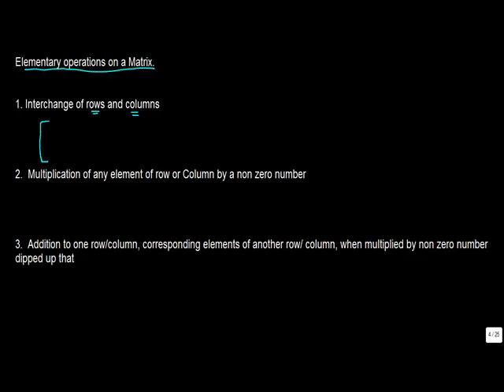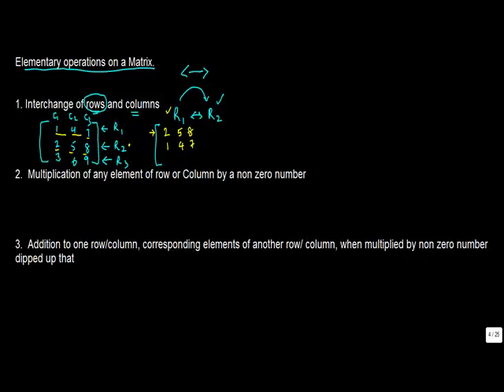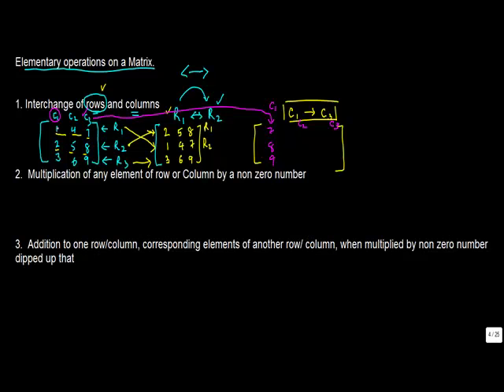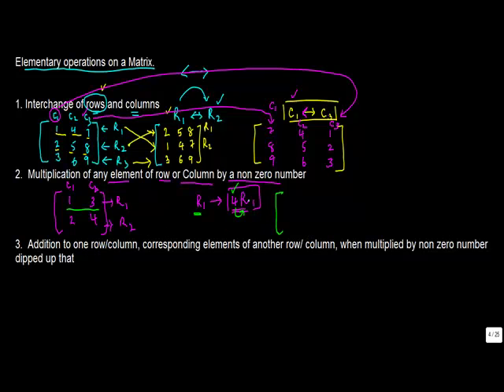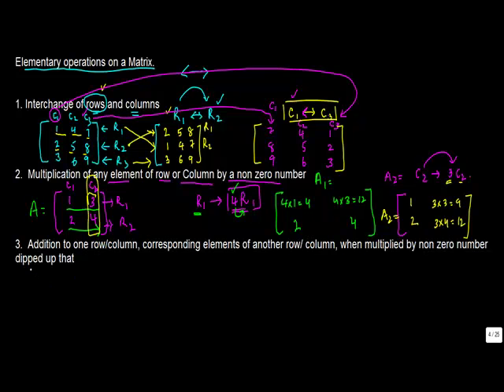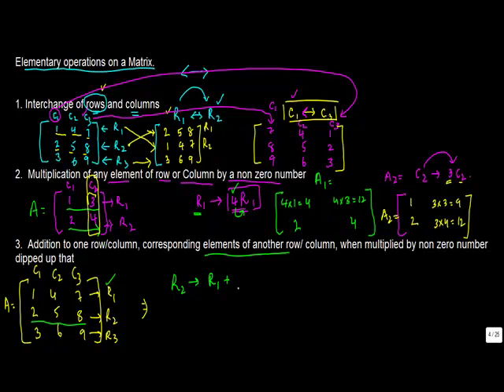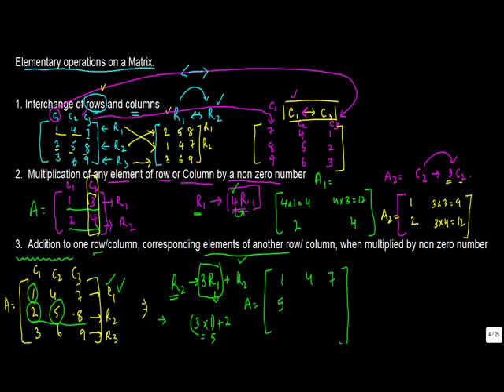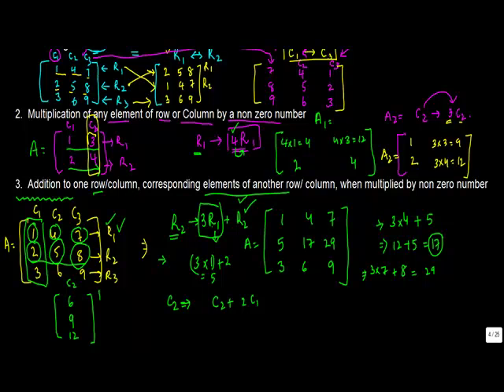Elementary operations Matrices - Matrices - Maths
Learn About - Elementary operations Matrices - Matrices - Maths - Class 12/XII - ISCE,CBSE - NCERT